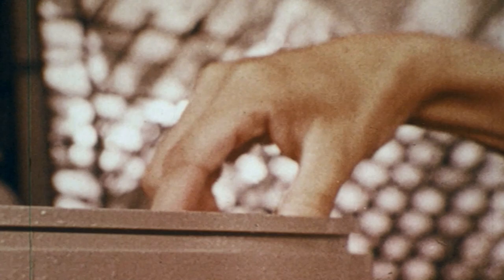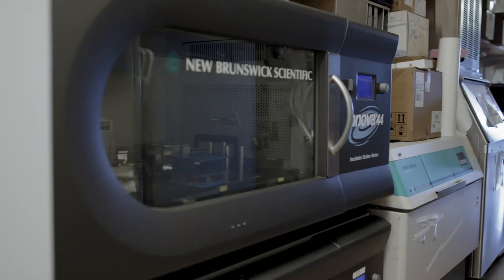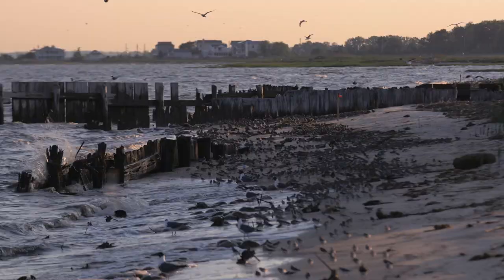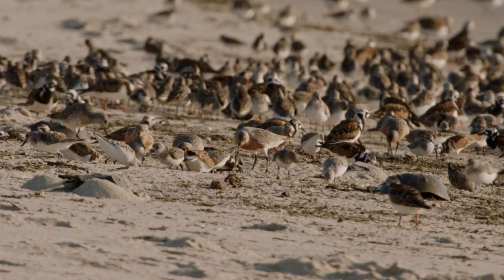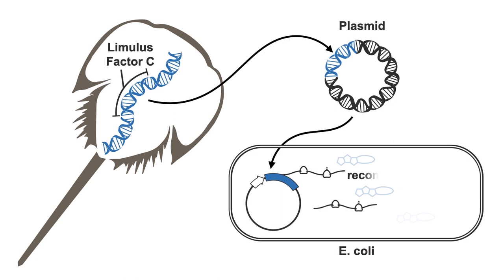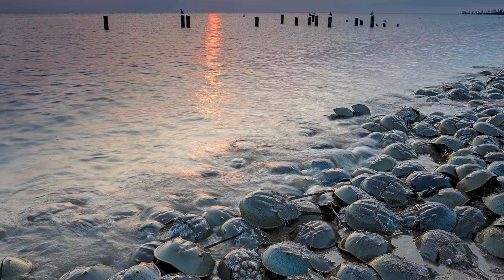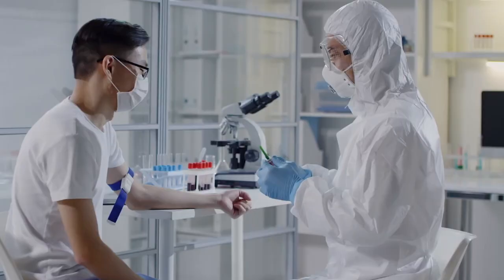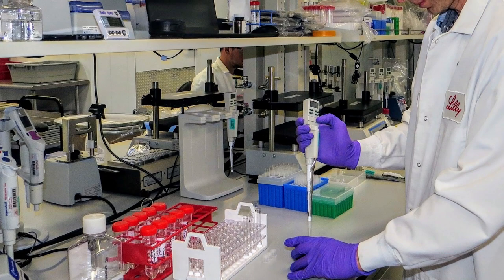Synthetic alternatives to horseshoe crab blood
In this presentation for the Long Now Foundation, Founder & Executive Director Ryan Phelan reflects on the remarkable journey of Revive & Restore over the past 10 years. She showcases new and on-going programs, including efforts to cryopreserve coral, advance reproductive technologies, and apply genomics to ecosystem restoration. This video highlights collaborator Jay Bolden, who is working on the front lines of synthetic alternatives to horseshoe crab blood. While not Revive & Restore's project, this effort has provided inspiration for our work.